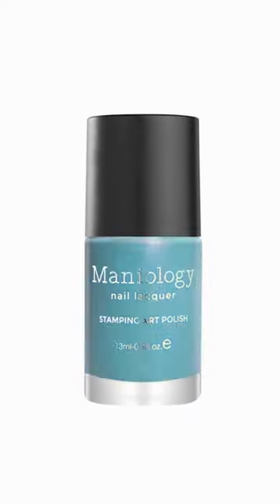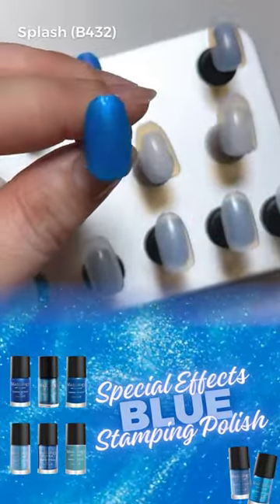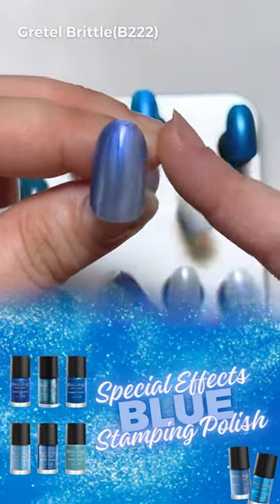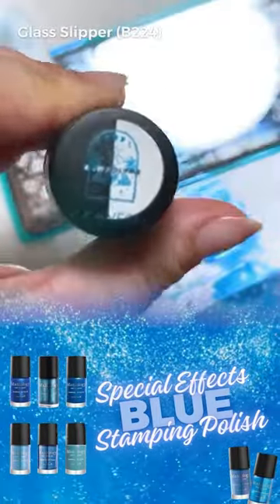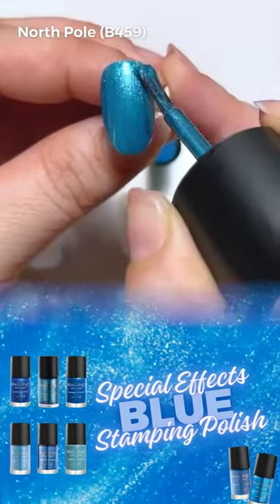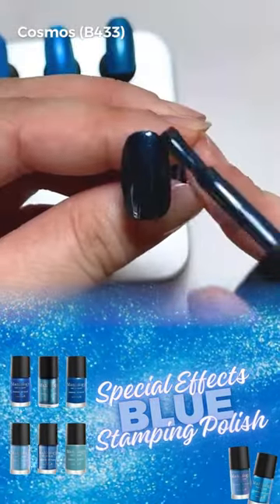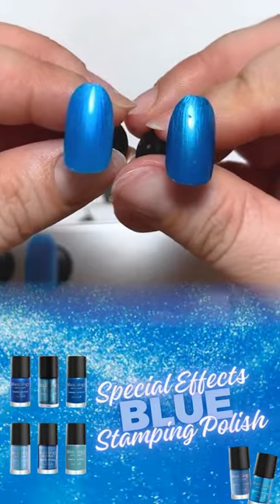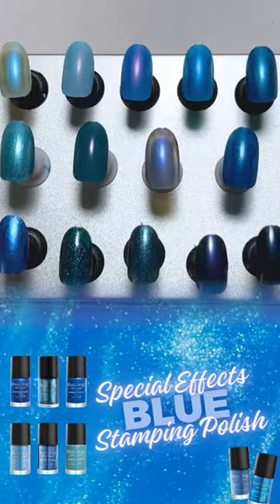🔵 Battle of the Blues: Color Comparison of Special Effects Blue Stamping Polish | Maniology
Which specialty BLUE speaks to you?
💙 Glass Slipper Stamping Polish (B224)
💙 Gretel Brittle Stamping Polish (B222)
💙 Cauldron Stamping Polish (B307)
💙 Double Bubble Staming Polish (B334)
💙 Retrograde Stamping Polish (B363)
💙 Waimea Stamping Polish (B394)
💙 Whimsy Stamping Polish (B414)
💙 Droplet Stamping Polish (B426)
💙 Kai Stamping Polish (B430)
💙 Splash Stamping Polish (B432)
💙 Flicker Stamping Polish (B447)
💙 Cosmos Stamping Polish (B433)
💙 Peacock Stamping Polish (B454)
💙 North Pole Stamping Polish (B459)